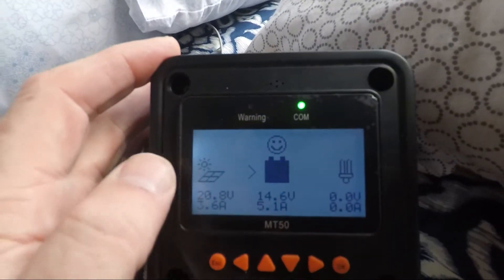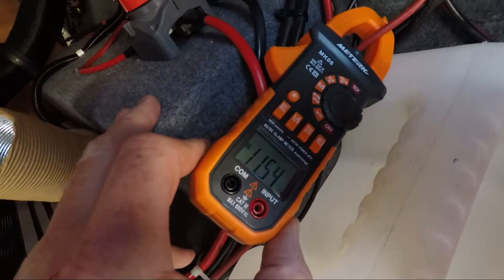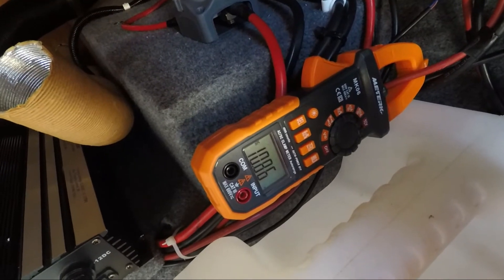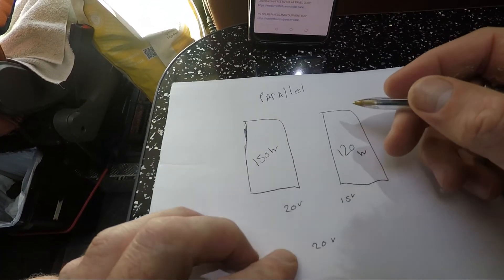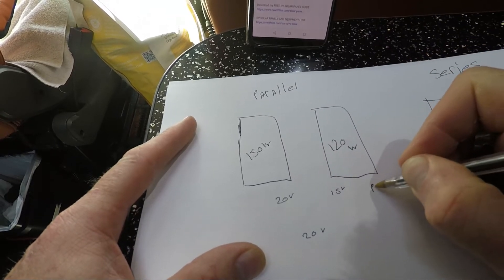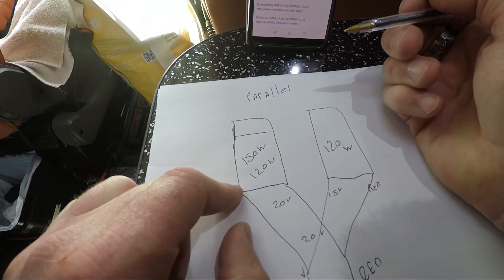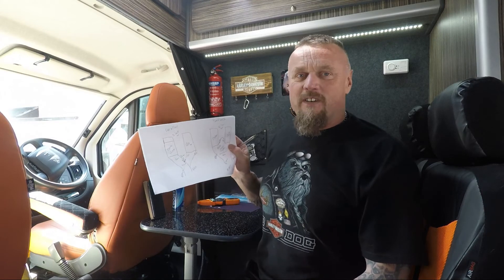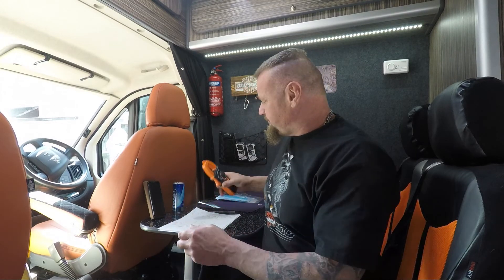WHO'S RIGHT ? CAMPERVAN Solar SETUP - Parallel vs Series -MPPT VS PWM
IS IT BETTER  CONNECT SOLAR PANELS SERIES OR PARALLEL ?